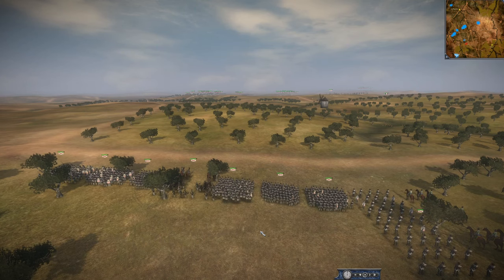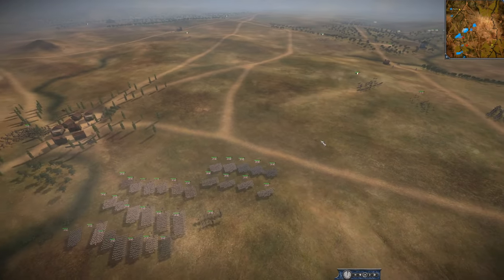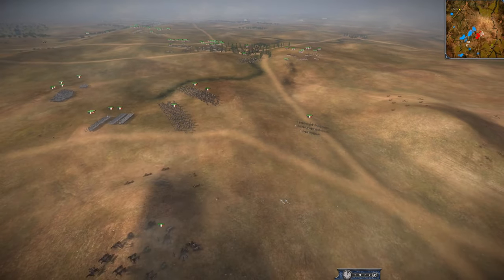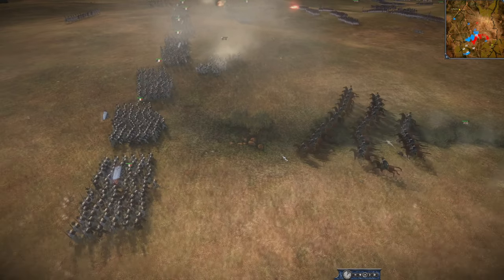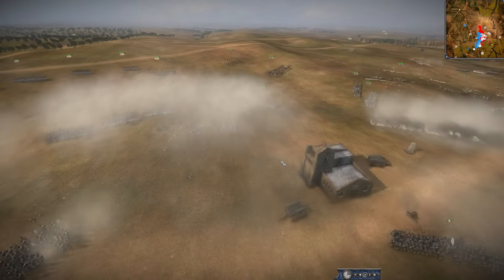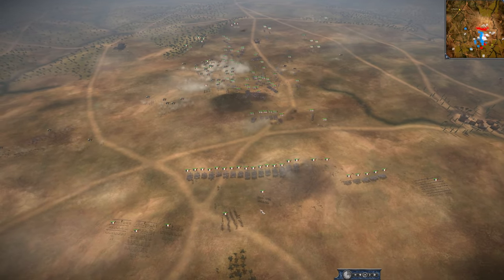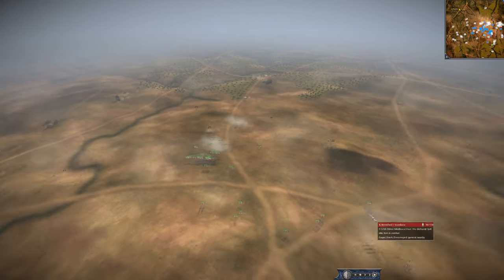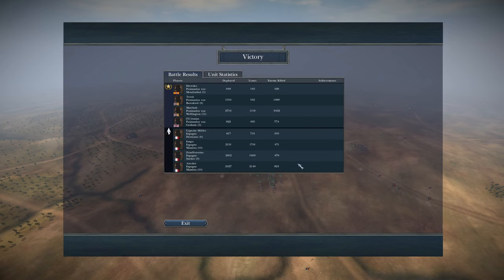You Aren't Ready For This. Napoleonic Total War 3 4v4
Today we have a historical recreation of Salamanca. this battle was fought between the French, Portuguese, British, and Spanish. It was a bloody loss for France and we are back today to see if history can be rewritten!